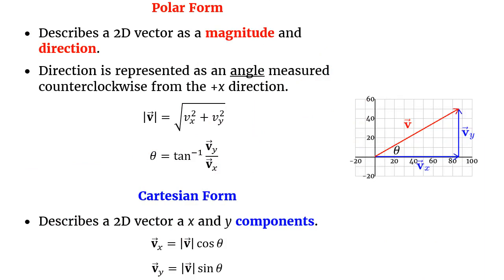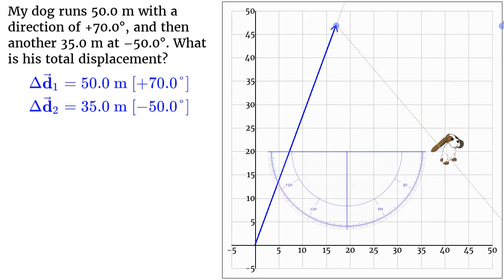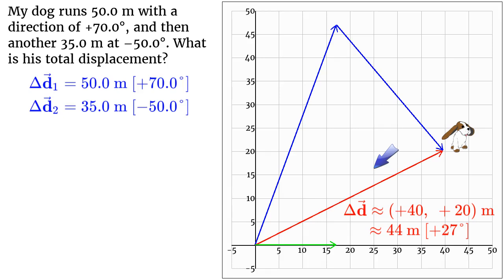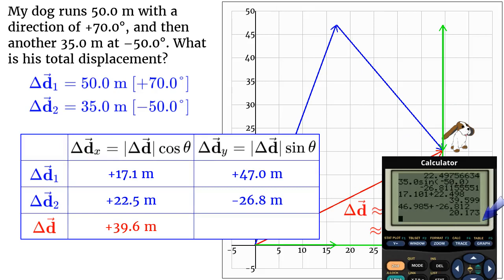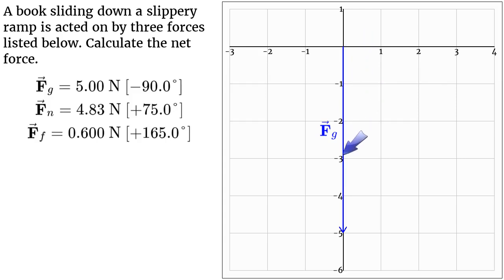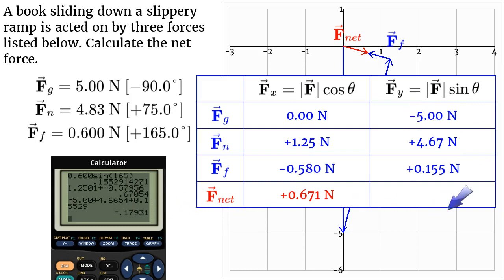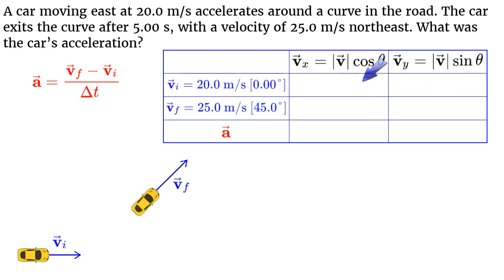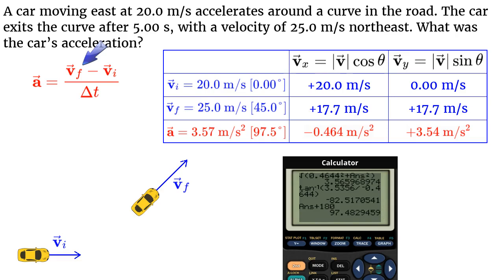Vector Arithmetic (2D)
A lesson on adding 2D vectors graphically and using components, and using the component method to perform vector arithmetic other than addition.